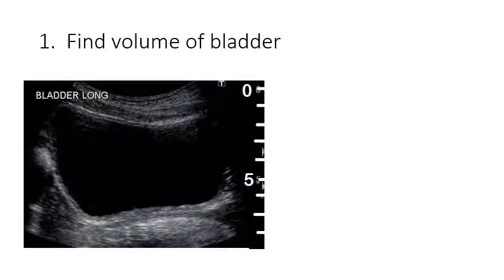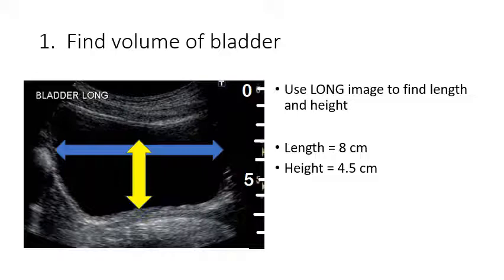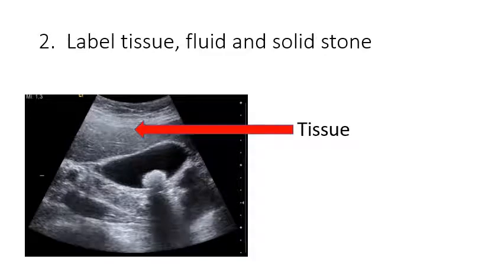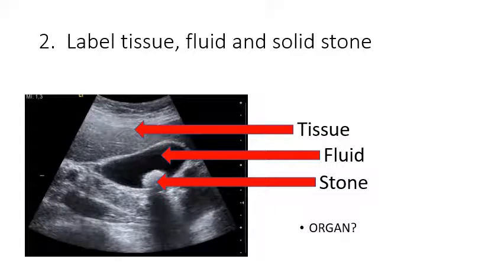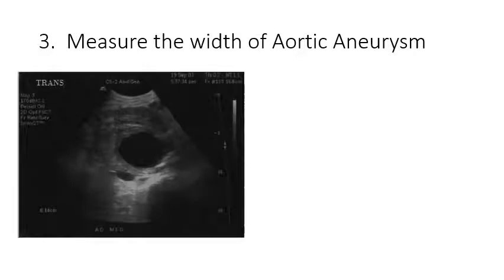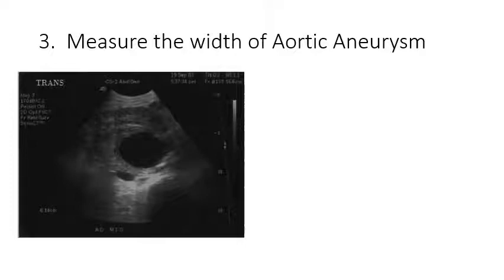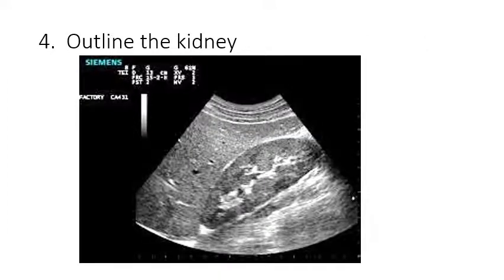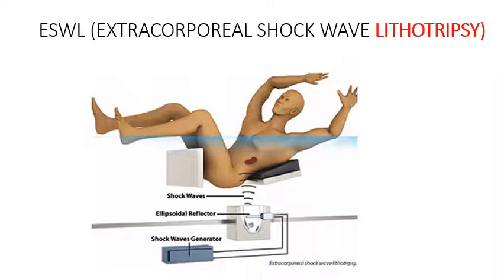SNC 4M Fun with Ultrasounds Followup